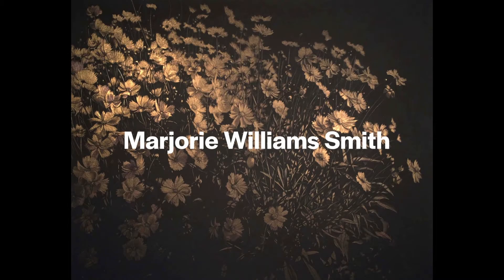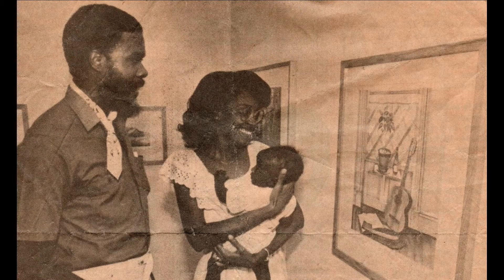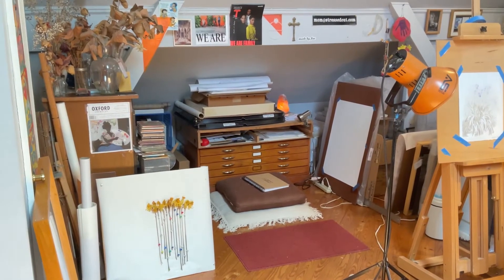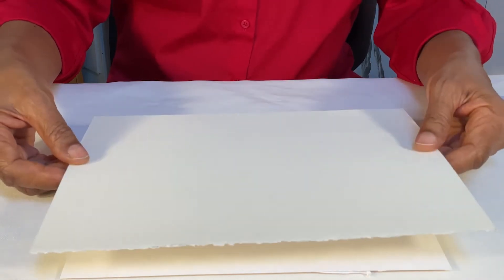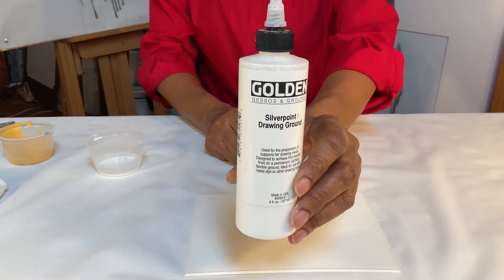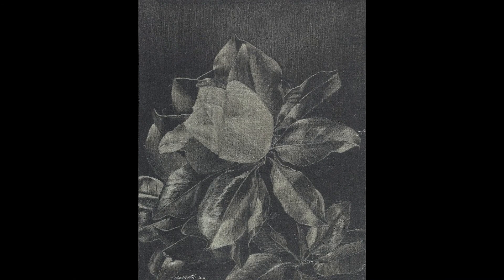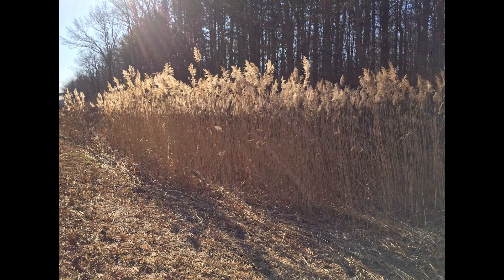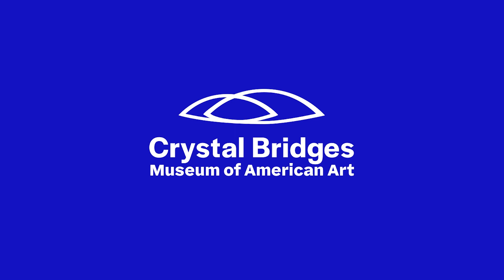Meet Artist Marjorie Williams-Smith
Want to learn more about exploring nature? Meet artist Marjorie Williams-Smith. In this studio visit, Marjorie will tell us about her artwork, why she draws flowers, and how she creates her drawings.

We are so excited about these projects and can’t wait to see what you create! Share your work with us on social media using CreateTogetherKit.

Video Editor: Jacquelin Zazueta